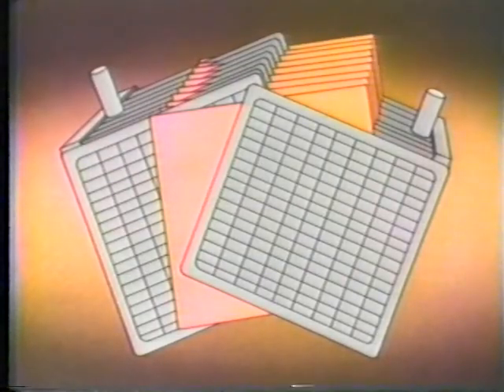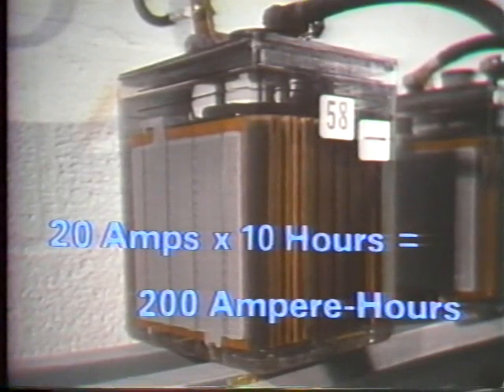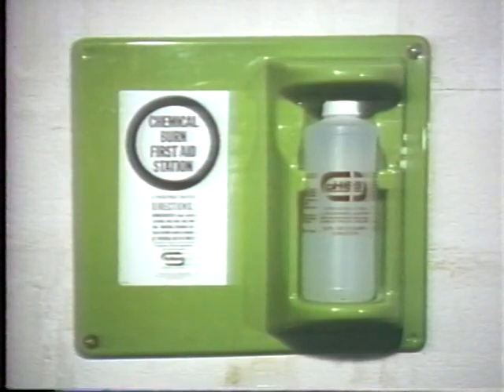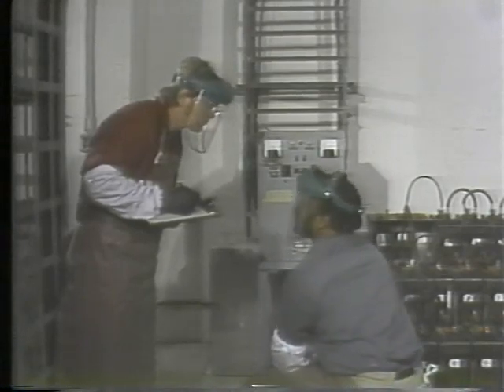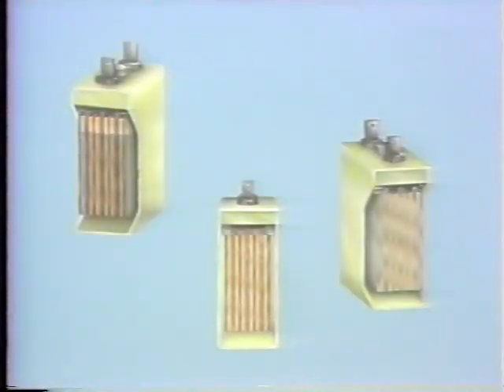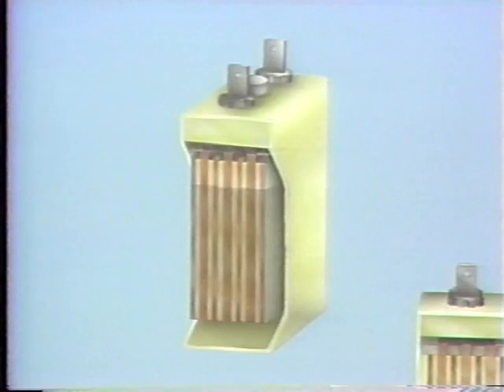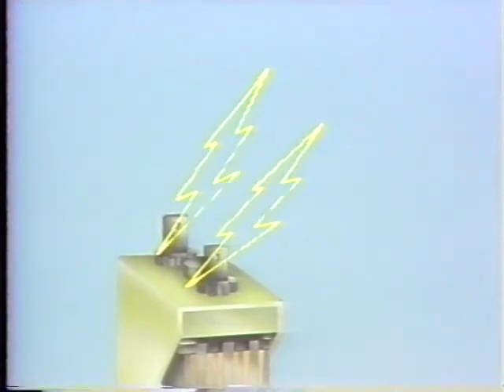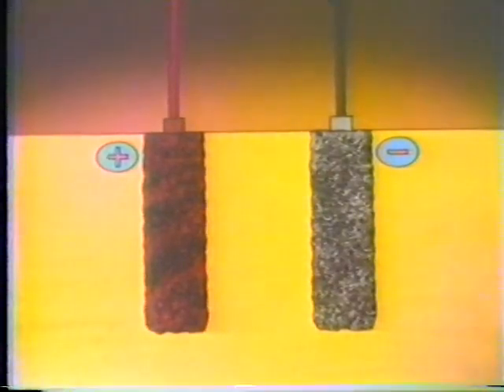Electrical Maintenance - Storage Batteries and Chargers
By definition, a battery is a group of cells. Cells, that convert chemical energy to electrical energy. Cells, that produce electricity, can be grouped in two general categories: primary cells and secondary cells. Ordinary flashlight in radio cells are primary cells. They provide electrical power as long as they have chemical energy. But what is that chemical energy is gone? The cell is workless. Primary cells can't be recharged. Cells, that can be recharged are called secondary cells. When the cell's chemical energy is used that it can be restored by passing an electrical current through the cell. When several secondary cells are connected together, a combination is called a storage battery. While is being charged, a storage battery converts electrical energy to chemical energy. When it is fully charged the chemical energy is stored in the cells. When the battery is providing power and being discharged, its chemical energy is converting back to chemical energy.

Throughout this unit we will study the lead-acid storage battery.

Timeline:

Segment 1
00:37 THE LEAD-ACID BATTERY
02:24 The battery that starts your car
02:57 Electrical substation
03:40 Basic components
04:22 Plates. Positive and negative
05:21 When the cell is fully charged
06:36 Charging current
07:41 Voltage of the battery cell
08:12 Capacity. Ampere-Hours
09:02 Safety equipment for battery service
09:35 Electrolyte level check
09:57 Distilled water
10:11 Battery charger connection
10:55 Vent cap removed. Gas bubbles
11:30 High charging effects. Temperature of battery
12:02 As battery voltage has increased

Segment 2
13:05 THE STATION BATTERY INSPECTION AND MAINTENANCE
13:27 Emergency batteries
13:57 Solid-state charger. Floating charge
14:35 Routine inspection
14:49 Safety procedures
16:02 Float voltage
16:20 Ammeter
16:43 Cell temperature check
17:07 Low electrolyte level
18:29 Corroded terminals. What to do?

Segment 3
20:35 THE STATION BATTERY TESTING
21:35 Experiment with sulfuric acid and water. Density
23:20 Hydrometer. Specific gravity measurements
26:30 Thermometer scale
27:16 If specific gravity bellow normal
28:28 Equalizing charge
30:00 Cell voltage check
31:00 Several possible causes for the cell's low specific gravity and voltage readings

Segment 4
31:48 CELL REPLACEMENT
32:20 Wet-charged cells
32:39 Dry-charged cells
32:59 Dry-uncharged condition
33:22 Mixing and filling the electrolyte
33:50 Danger of acid splashing. Safety precautions
35:10 Safety precautions when adding the acid
36:44 Freshening charge
37:21 Power cutout
39:04 Cell removal procedure
41:17 New cell installation procedure

Segment 5
43:10 BATTERY CHARGERS FUNDAMENTALS
43:30 Recharging process
44:11 Typical battery chargers
44:34 Motor-generator set
47:18 Components of rectifier-type battery charger
47:55 How rectifier works
49:02 A full wave bridge. How it works
50:42 Charging voltage regulation
52:39 Disadvantages of mechanical-type voltage regulators
53:38 Components of solid-state battery chargers
54:54 Advantages of using SCR
55:30 Control module
56:23 Filter circuits
56:47 Resume

Produced by NUS Corporation
A Halliburton Company
1981